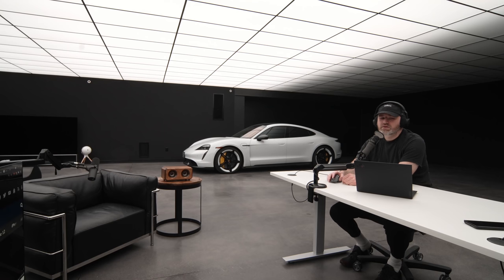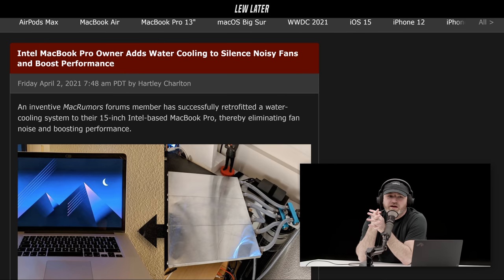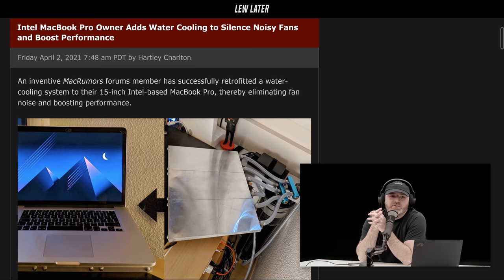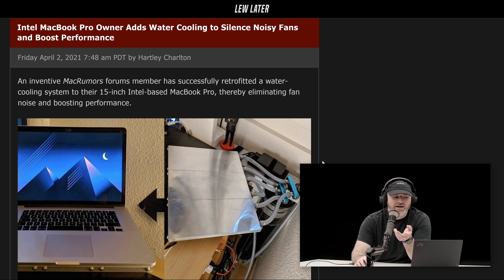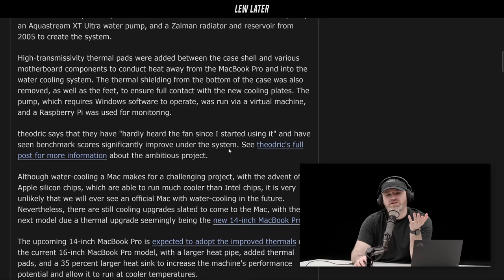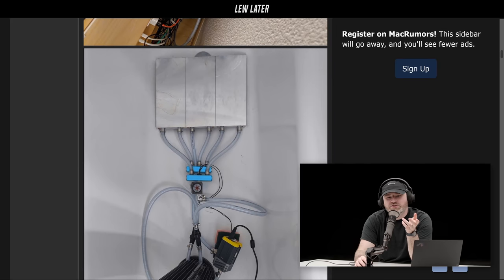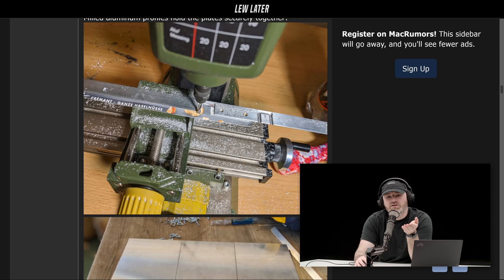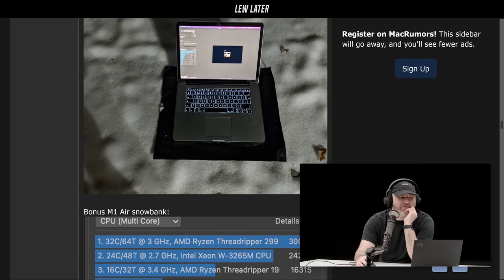Apple MacBook Pro Water Cooled Edition...